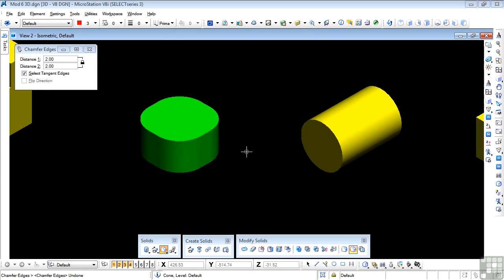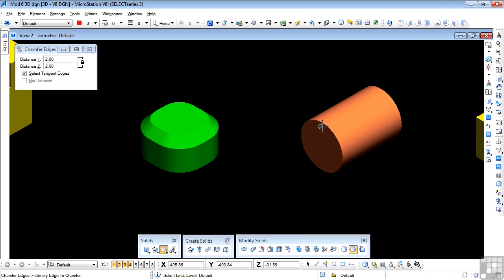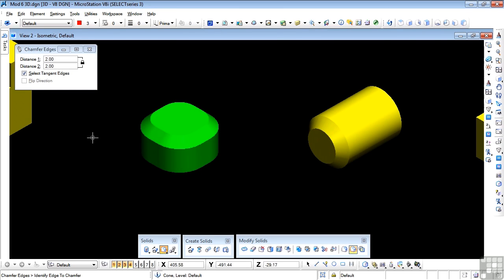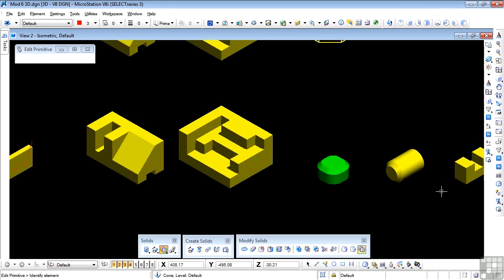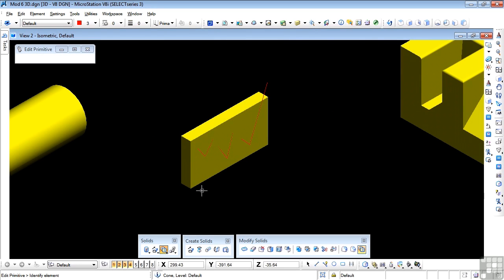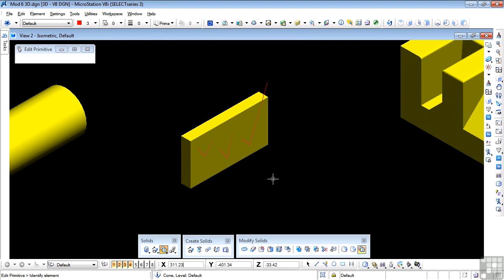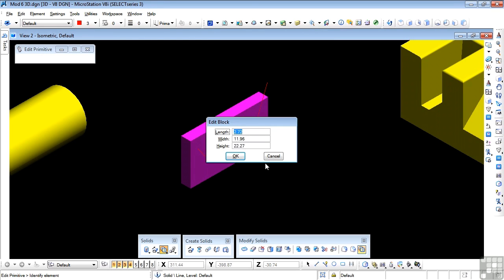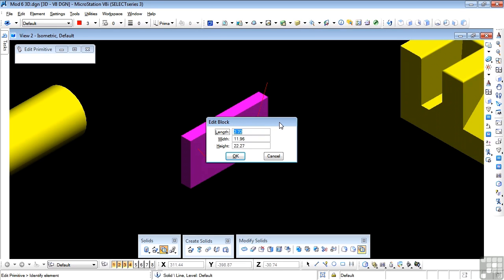Bentley MicroStation V8i 3D Tutorial | Chamfer Edges And Edit Primitives Tools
Want all of our free MicroStation 3D videos?

More details on this MicroStation 3D training can be seen This clip is one example from the complete course. For more free CAD tutorials please visit our main website. YouTube